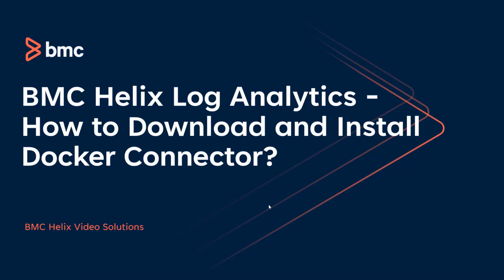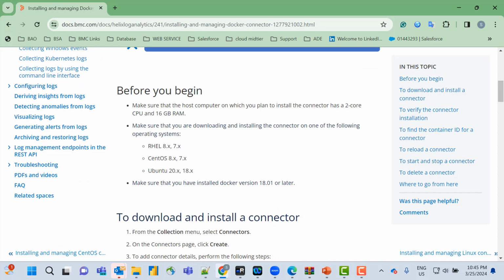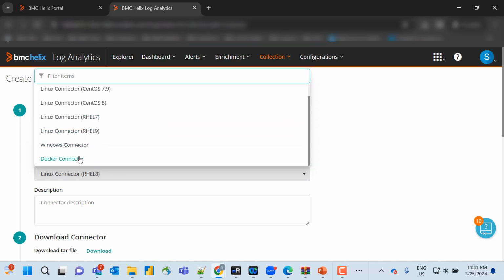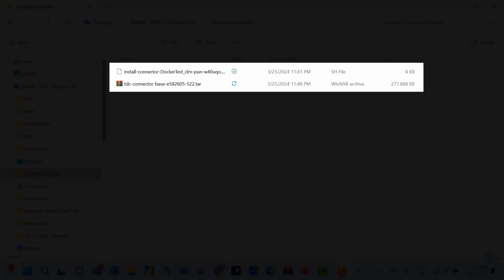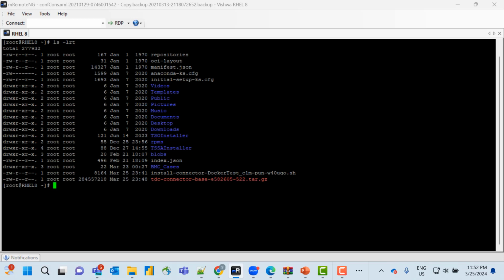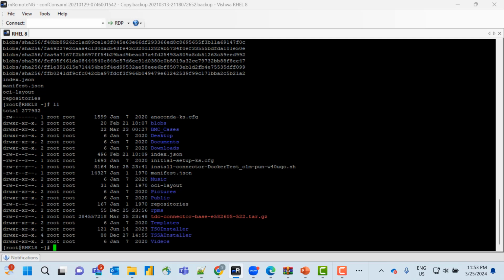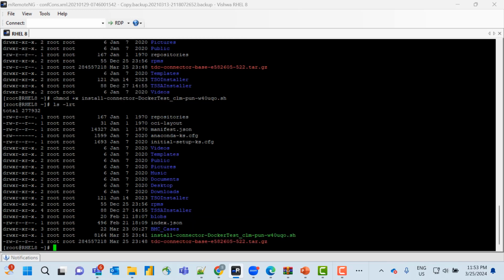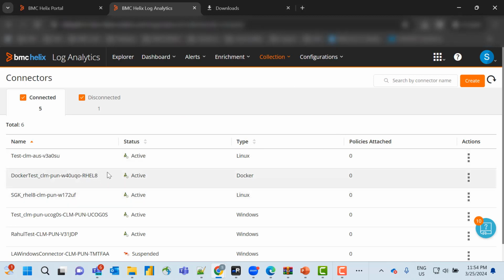BMC Helix Log Analytics How to Download and Install Docker Connector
This video talks about how to download and Install Docker Connector in BMC Helix Log Analytics.
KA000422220